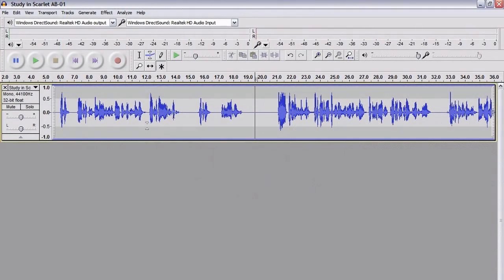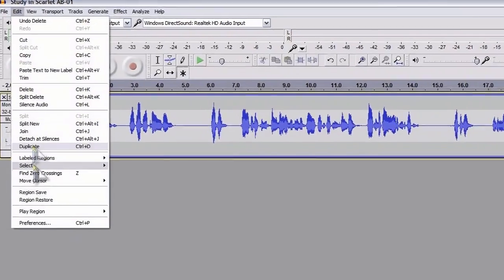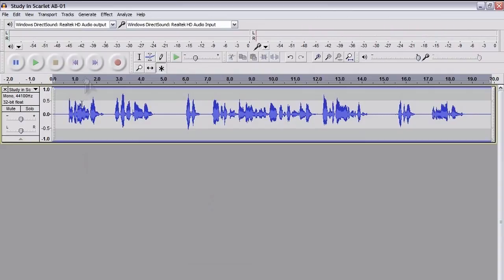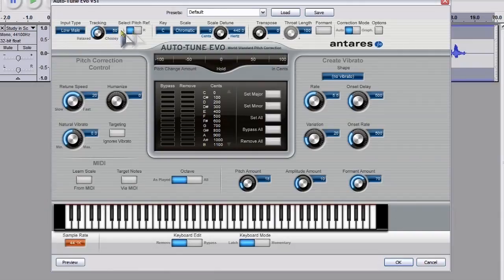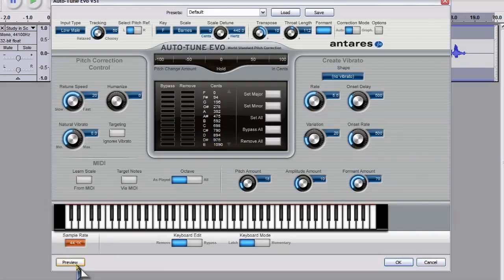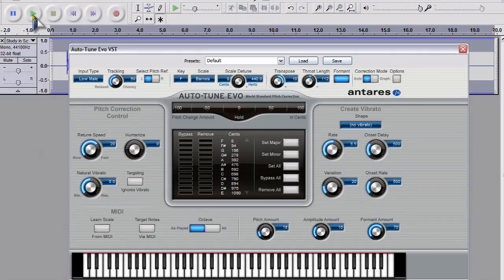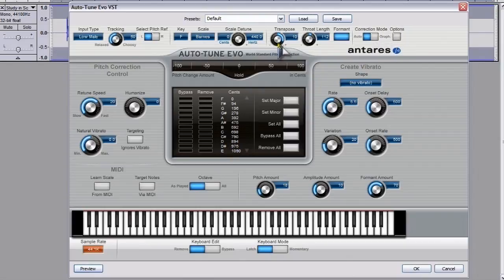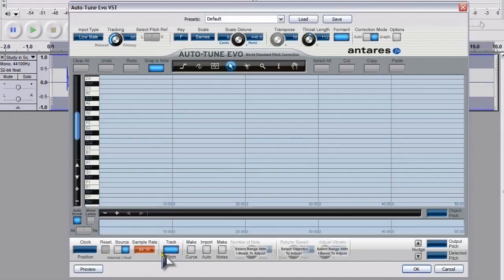Using Auto-Tune Evo with Audacity - Part 2 / 3 - Auto-tuning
(See updated video on Installing VST Plugins in Audacity

Carrying on from part one and showing you in this video the main Auto-Tunes tuning screen.

Autotunes comes as a VST plugin which can be used to good effect with Audacity.